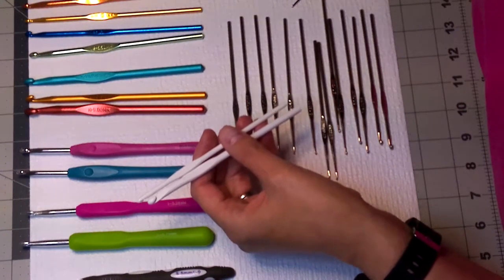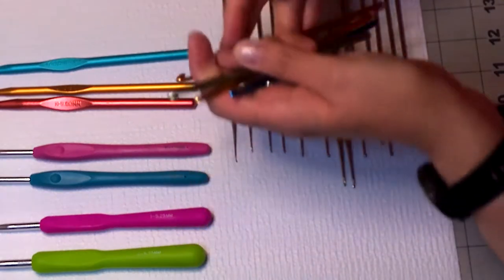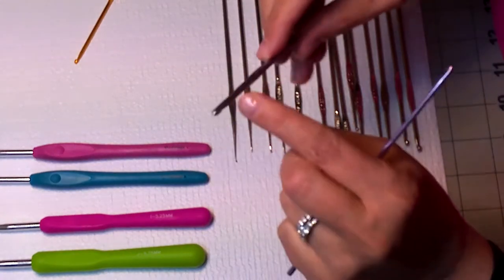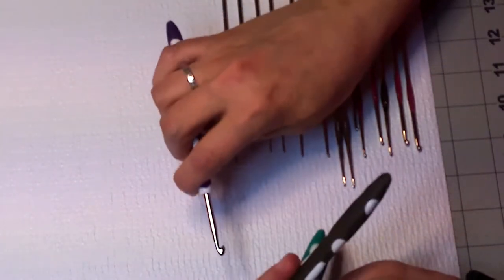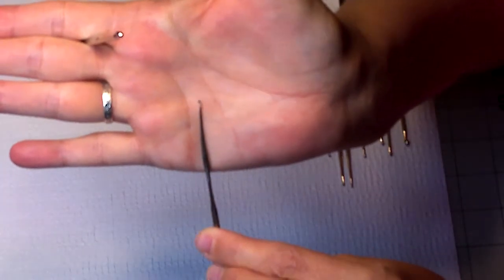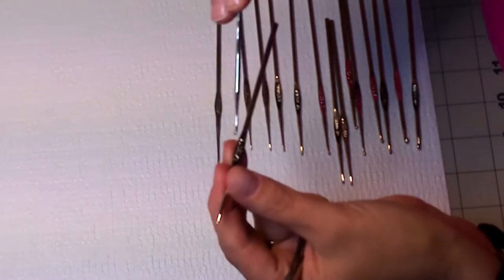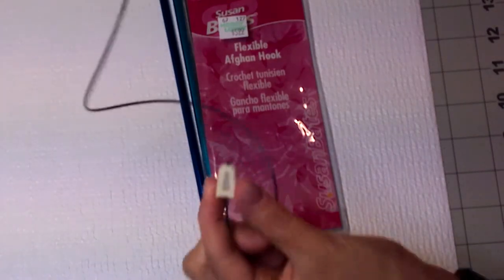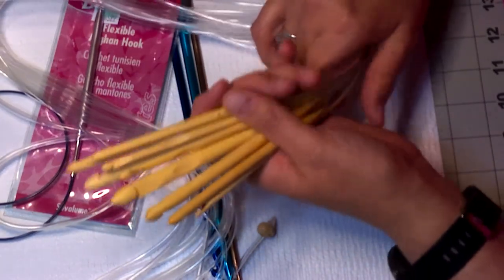Crochet Hooks, Sizes and what I use !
These are the crochet hooks that I use and why I like them.
Most of the hooks I use are are either bought from Walmart or Hobby Lobby with a few from Joann's and the bamboo Tunisian hooks where purchased on Amazon. The brand is Hemore but I can no longer find them listed. There are many other comparable sets listed for sale.